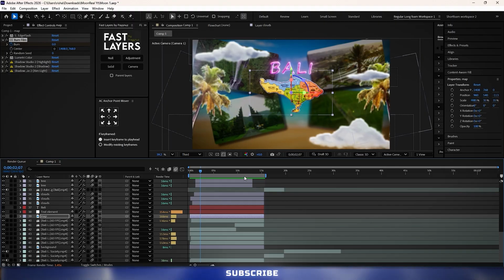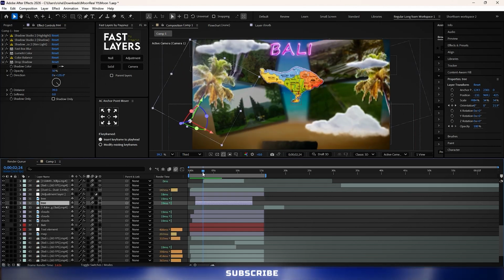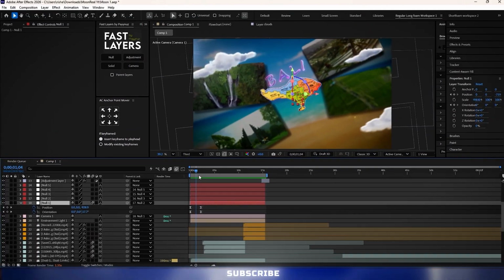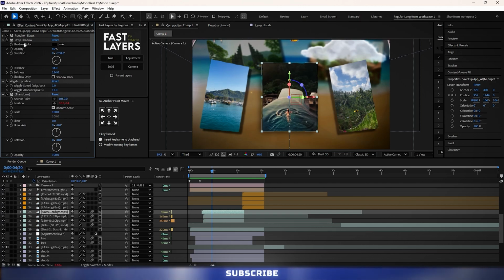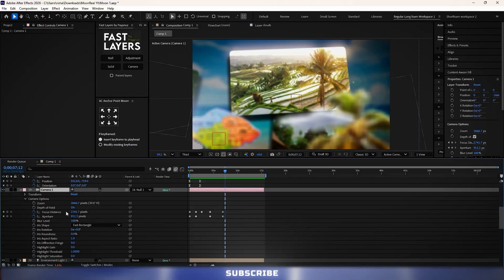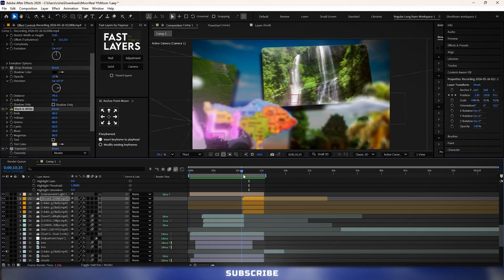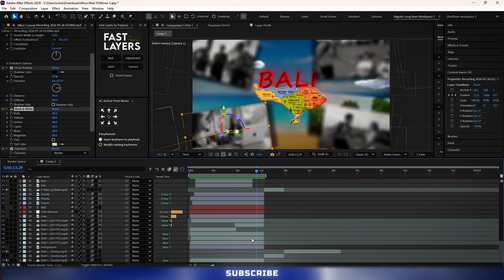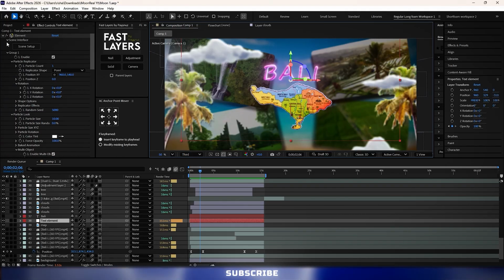How to Edit like ⁨@Moon-Real ll After Effects ll FREE PROJECT FILE!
Want to learn how to edit like @Moon-Real?
In this After Effects tutorial, I break down the exact effects, transitions, and workflow used to achieve this viral look. Best part?
You can download the full Project File for completely FREE to follow along.

👇 DOWNLOAD PROJECT FILE HERE: [Link]